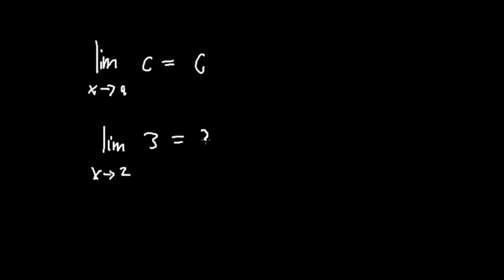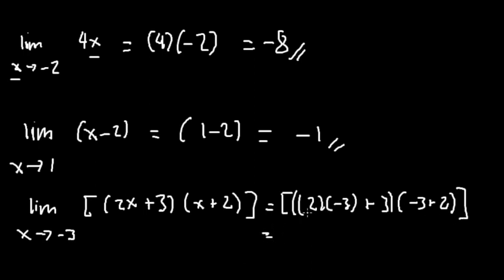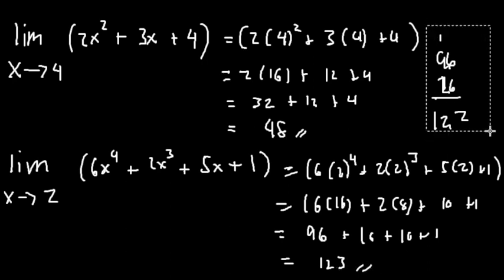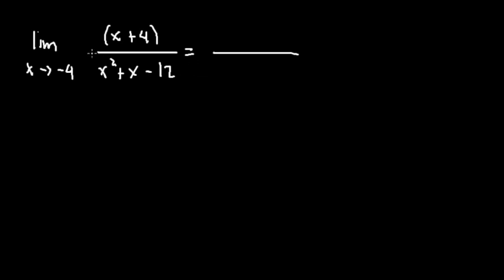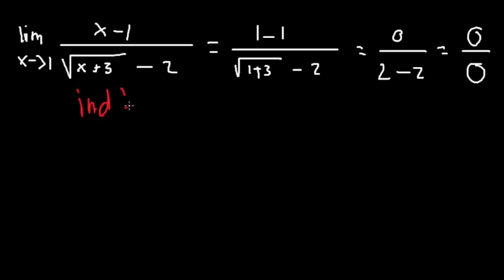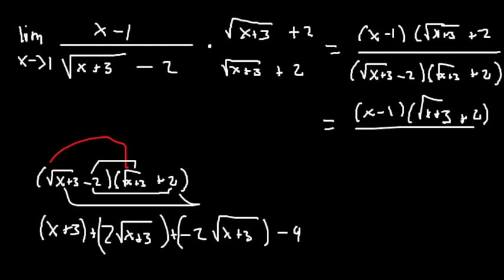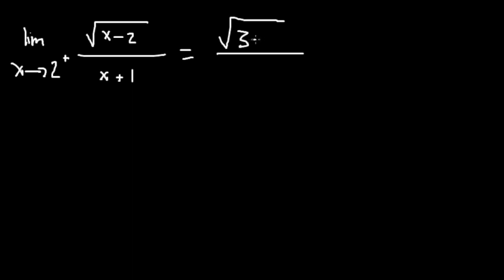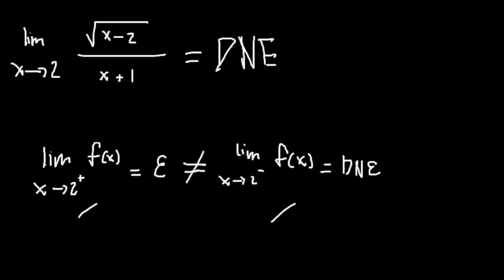Evaluating Limits of Polynomial and Rational Functions | Basic Calculus Grade 11 | coconathann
Timestamp:

00:00 - 00:10 - Intro
00:10 - 02:10 - Basic Limit Laws
02:11 - 07:00 - Evaluating Basic Limits
07:19 - 08:30 - Existing and Non existing Limits
08:32 - 13:00 - Limits of Polynomial Functions
13:05 - 28:34 - Limits of Rational Functions
28:35 - 36:51 - Special Case Example

Source Material: Basic Calculus Textbook | Joel T. Lao